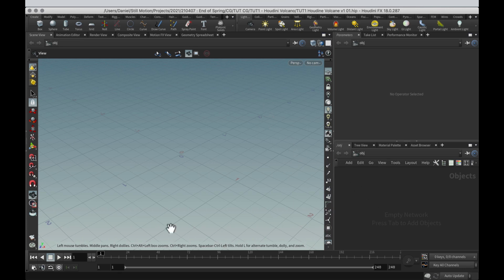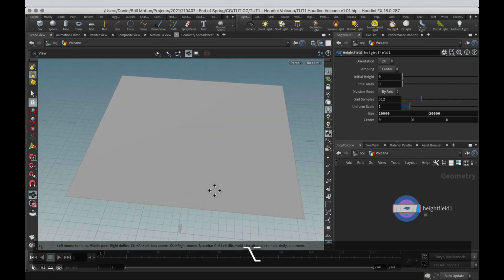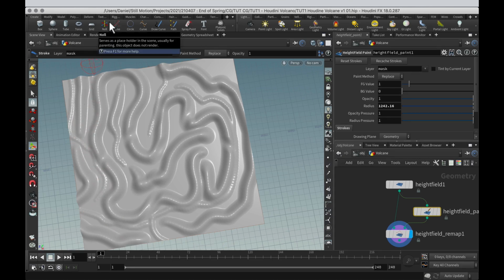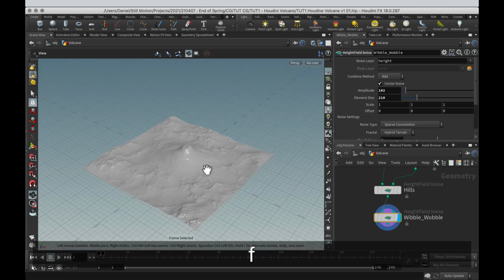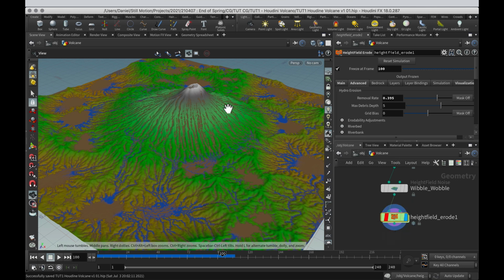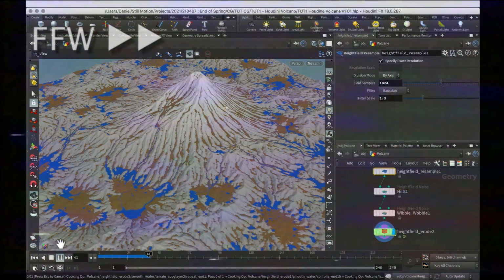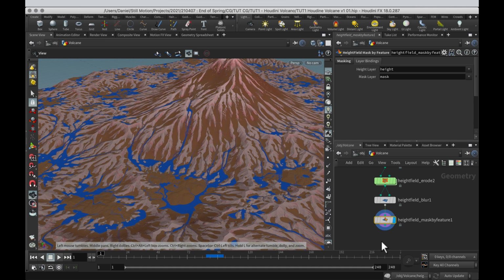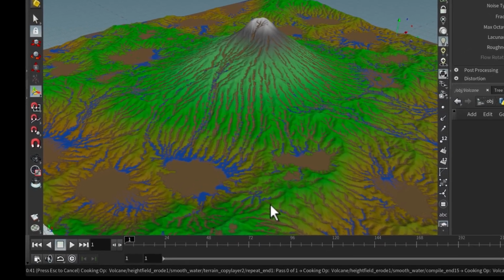HOUDINI TUTORIAL | F🌋k it, let's make a Volcano [Houdini for Cinema4D users]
Is it hard to make a Volcano in Houdini if you don't know Houdini? Not very.

00:00 Intro
00:30 Introduction to the Houdini interface for Cinema 4D users
  Navigating the Scene View
  Using A & F to frame all and frame selected
  Using the Parameters and Network Editor panels
01:50 Creating the Landscape Heightfield
  Making and Naming nodes
  Going into Houdini nodes
  Working with scale in Houdini
  Speeding up your Heightfield
05:36 Creating the Landscape Layout
  Using the Heightfield Paint node
  Plugging nodes into each other
  Understanding the Bypass, Lock, Display / Render, and Template Flags in Houdini
  How do I get the brush in the Heightfield Paint node?
  Using Heighfield Remap node with the Paint Node to add height to the landscape
12:14 Adding detail with Heightfield Noise
  Adding hills with Worley (cellular) F1
  Prevening the landscape from sinking by unchecking ‘Center Noise’
  Masking detail with another Heightfield Paint node
15:27 What actually is erosion?
17:23 Simulating Erosion pass 1!
  Millions of years of geology in a few seconds
  Heightfield Erode settings for large scale mountains
18:49 How to save a state in Houdini
  Use freeze at frame to avoid recalculations
20:18 Increase resolution with Heighfield Resample
21:36 Detail Pass 2
  Adding cracks and ravines
23:11 Erosion Pass 2
  Tip for speedier look development for yer volcano
  Tweaking Thermal Erosion settings for a Fuji Style Mountain
26:44 I f*ck up
27:10 Smoothing out bumpy Lakes
  Using the Heighfield Blur node
28:16 Exporting the Landscape
  Generating a slope map
  Using the Height field export node
  Exporting Heightmaps, Water Maps, Debris Maps, and Sediment maps.
  What is a Packed Raster image?
  Hot to pick file type output in Houdini
33:52 Generating variations of Landscapes

VISUALS:
VHS GLITCH by Christopher Huppertz
Landscape Time-lapse from Noah

Athena by JVNA